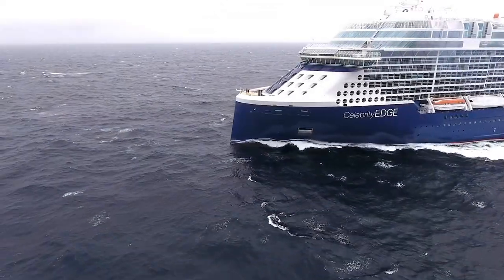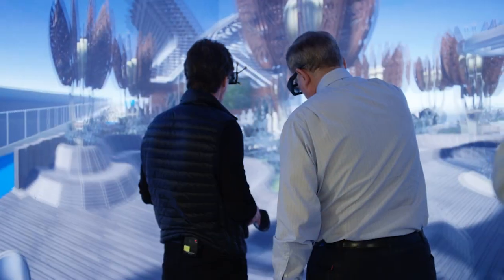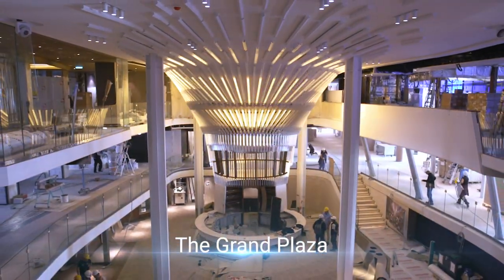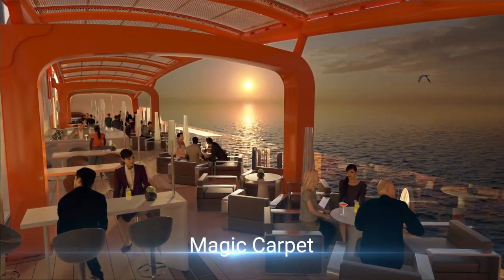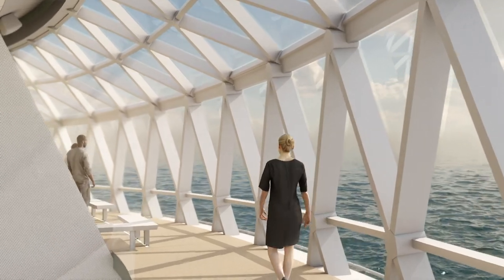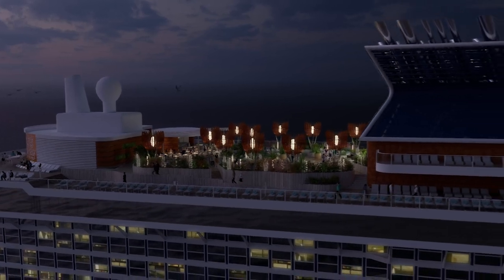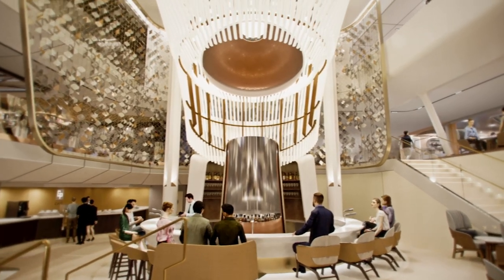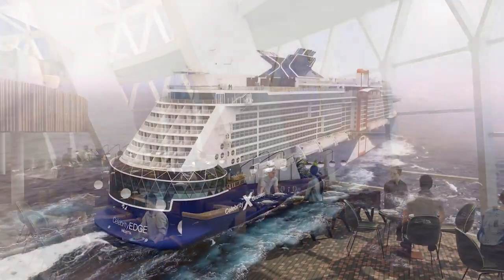How Are Cruise Ships Built? Explore the 3D-Built Celebrity Edge | Celebrity Cruises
Ever wonder how a cruise ship is built? Well, we've designed the new Celebrity Edge in our fleet completely in 3D, propelling our passengers into the future while promising brand new features that'll blow your mind, from the bright and colorful Eden to the picture-perfect Rooftop Garden, where you can watch the sunset every night during your Celebrity Cruise vacation. Watch as experts build the Edge, giving her everything she needs to set sail and redefine what it means to cruise on the high seas. Discover the Edge